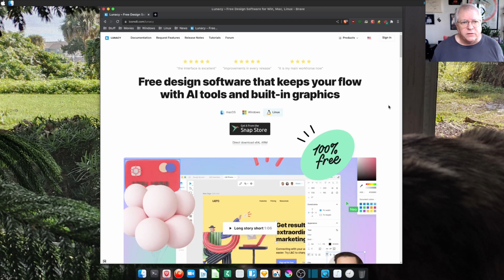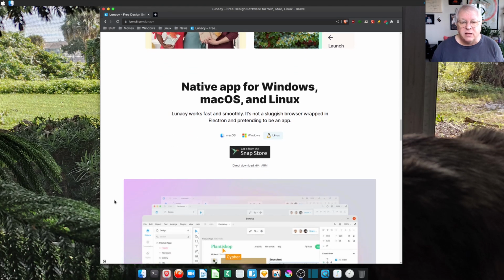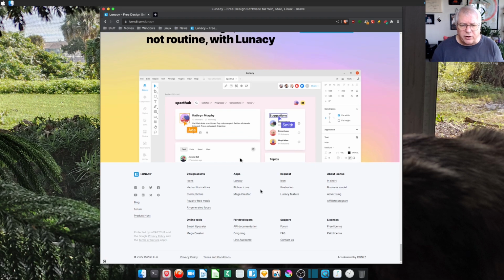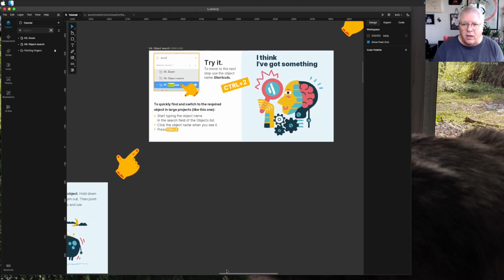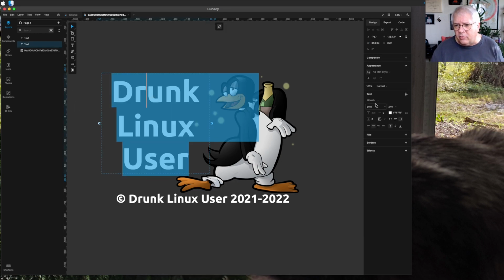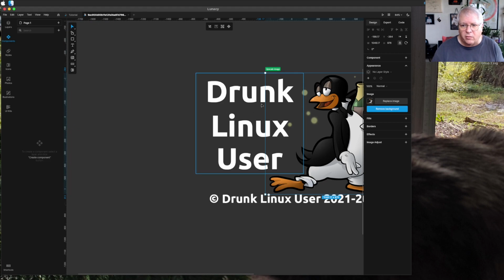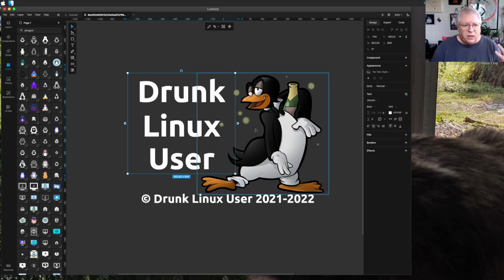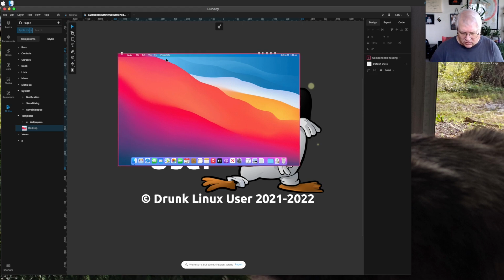IT'S LUNACY, I TELL YA!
I found a really interesting and free (not opensource) program that combines some of the features of Inkscape and Affinity Designer. It's available for Linux, Mac, and Windows. Worth taking a look at!